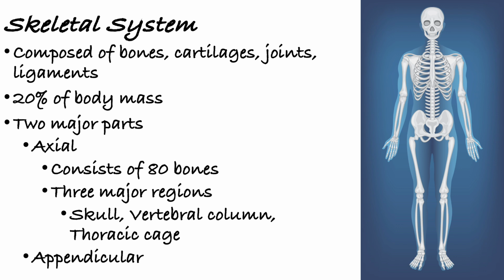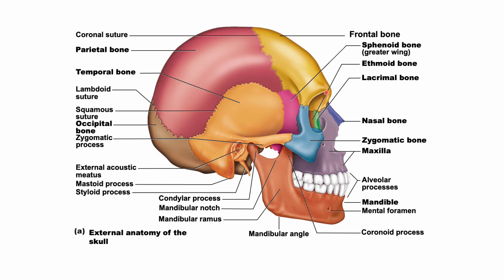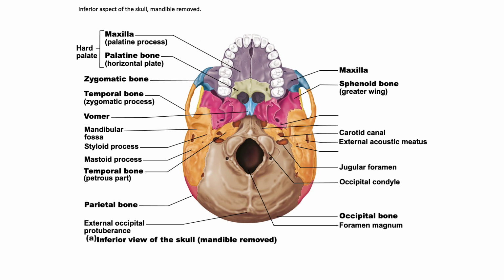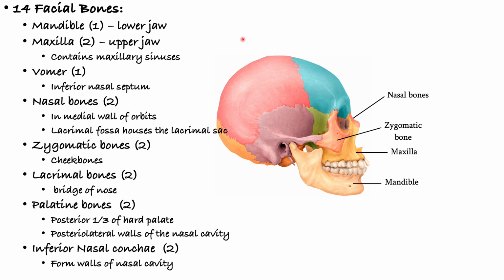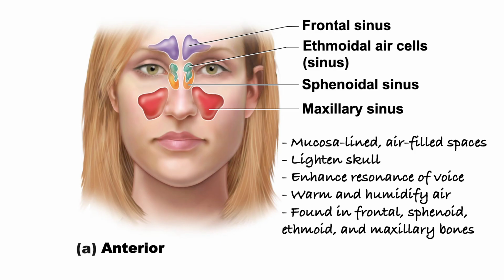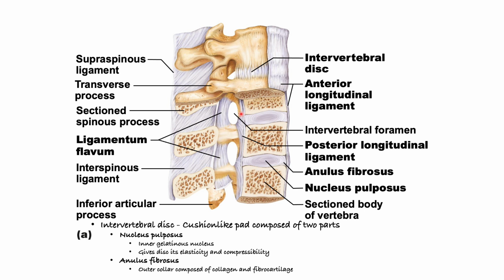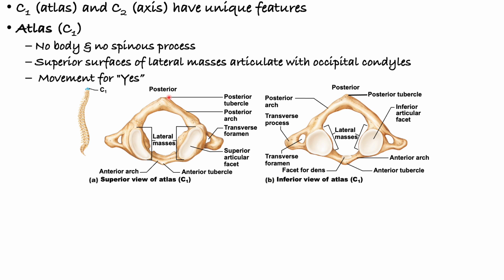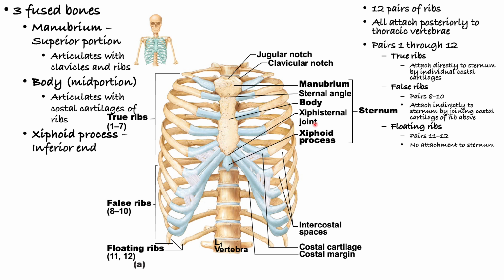THE AXIAL SKELETON (& CLINICAL CASES)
Bones of the cranium, face, vertebral column, and thoracic cage.